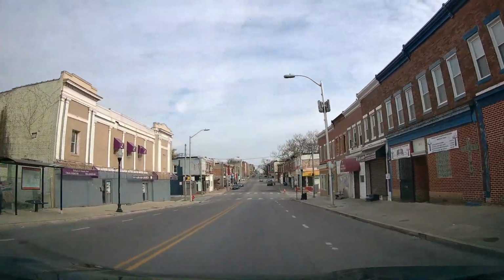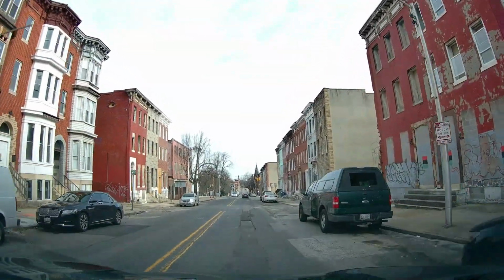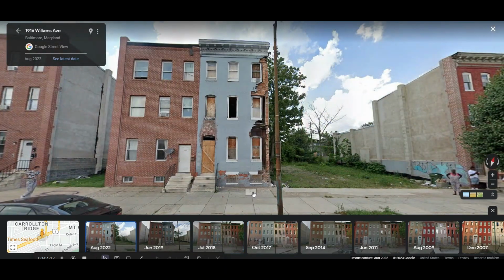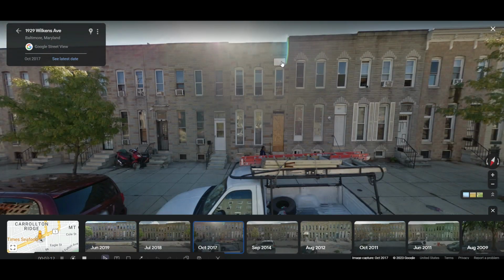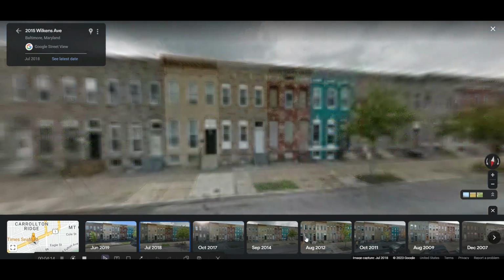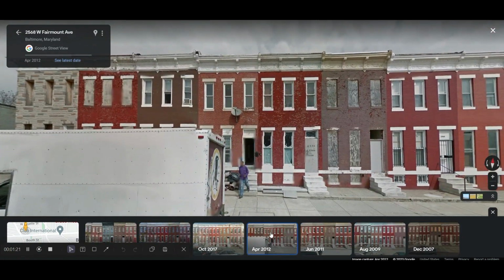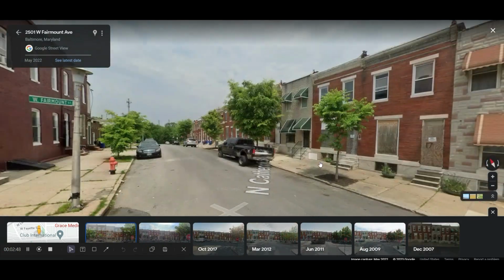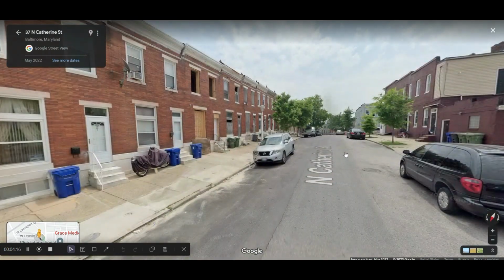How Quickly Do Baltimore Rowhouses Fall Apart?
This video is a little different than some of my other ones, this one takes a look at the physical infrastructure and housing stock in Baltimore.